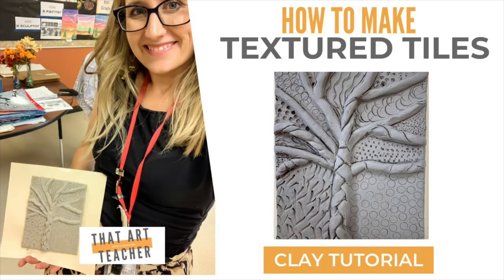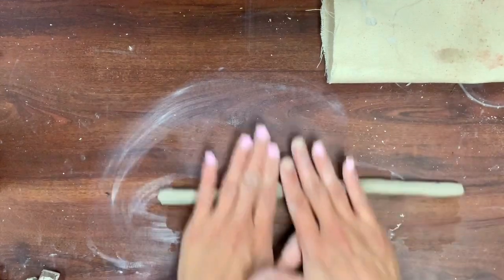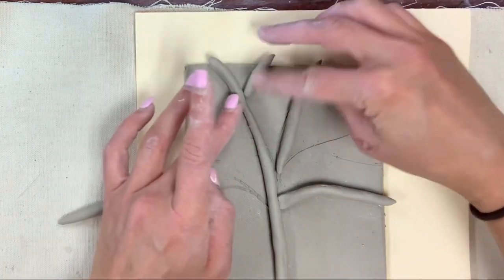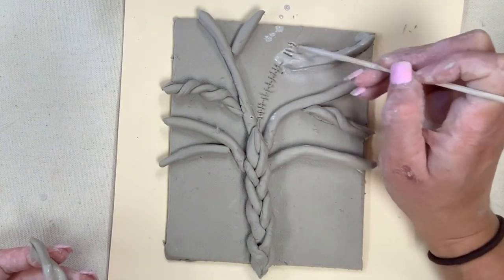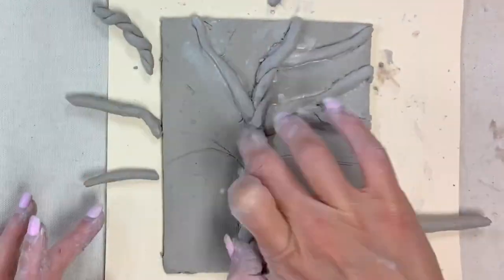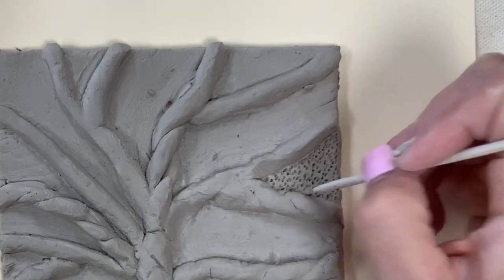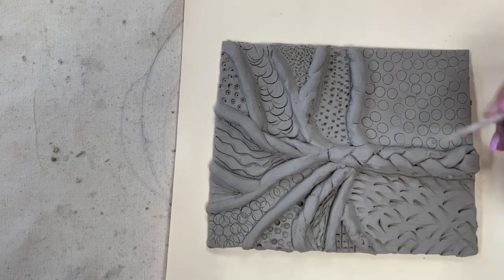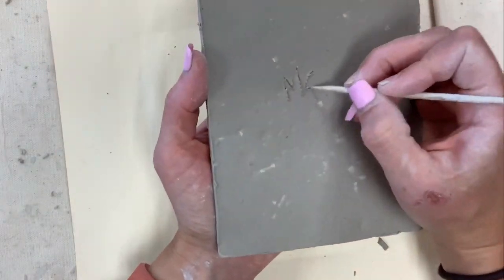How to Make Textured Tiles | Easy Clay Tutorial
Learn how to make decorative coils and add texture to a Clay slab to create a textured tile artwork. This approachable clay technique is great for the classroom or at home studio!